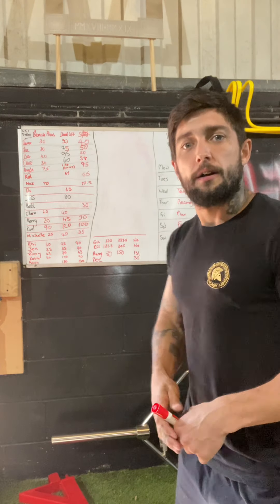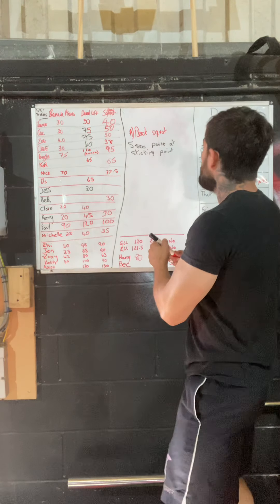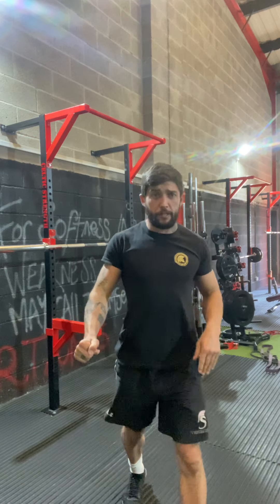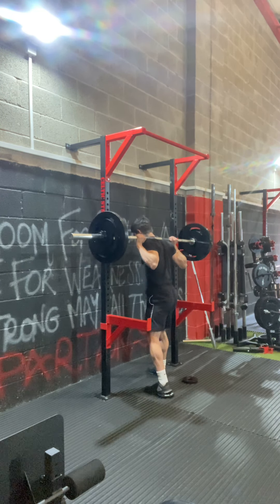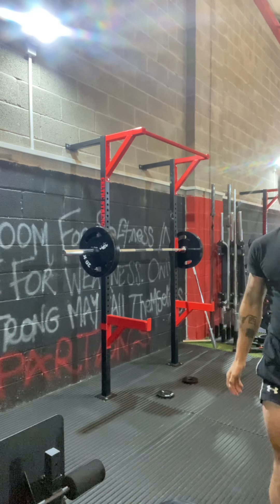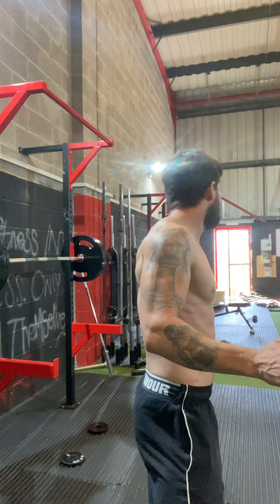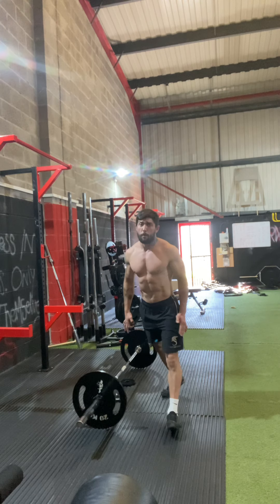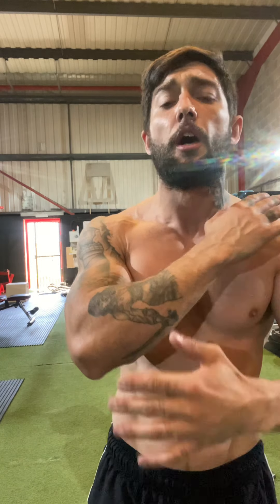Stay Still To Get stronger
Paused squats at sticking point

RDL

Single leg hamstring work

Shoulder